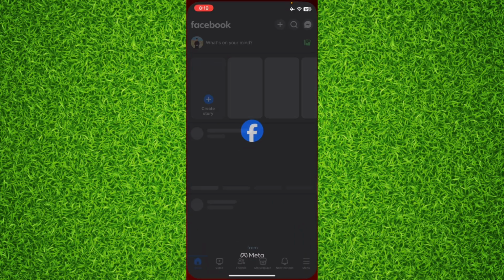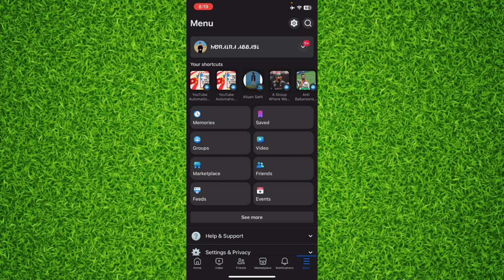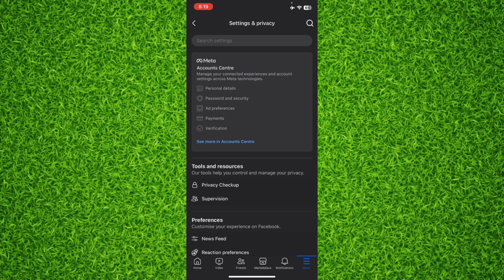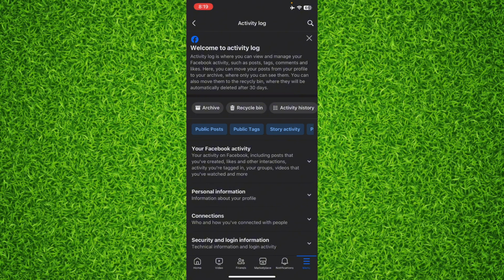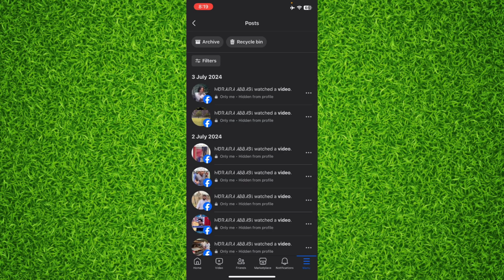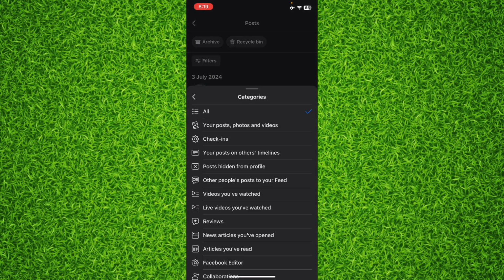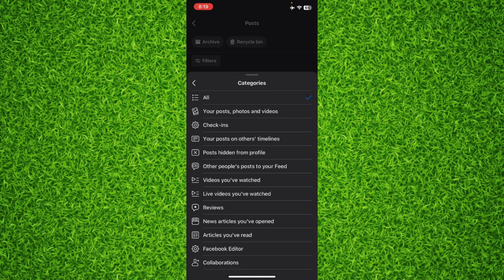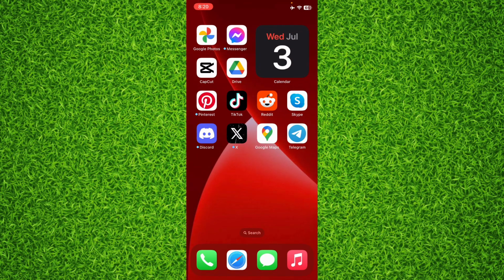How to Check Read Articles on Facebook in 2024 (Full Guide)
Interested in revisiting articles you've read on Facebook? In this video, I'll explain how to check your read articles history on Facebook in 2024. Whether you're using an Android or an iPhone, this tutorial will guide you through accessing and managing your reading activity. Stay updated with your favorite articles and discover new insights effortlessly!